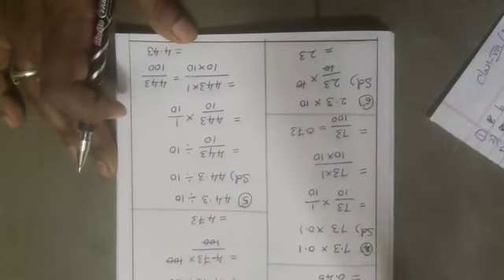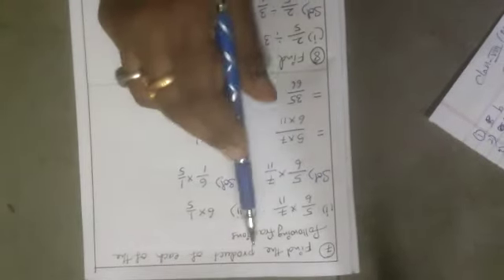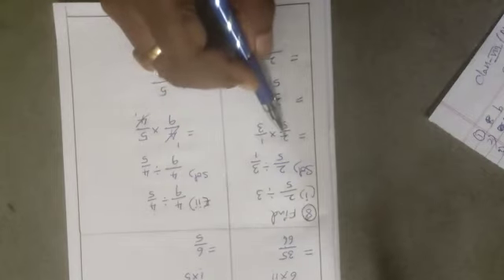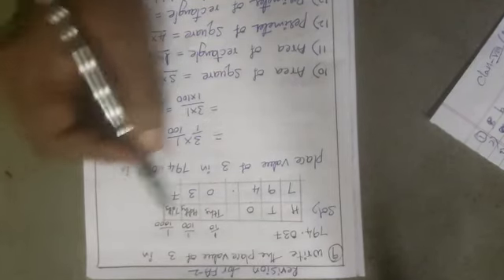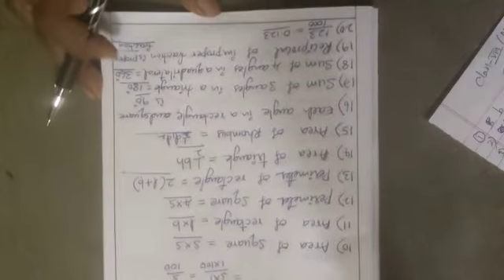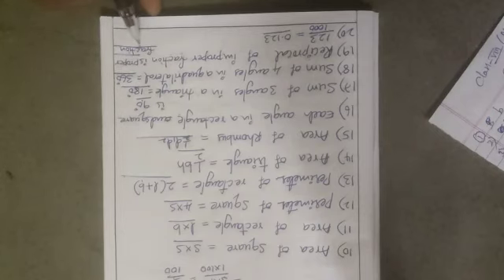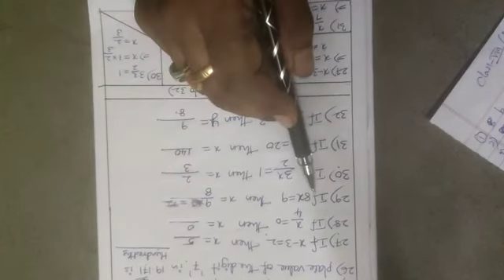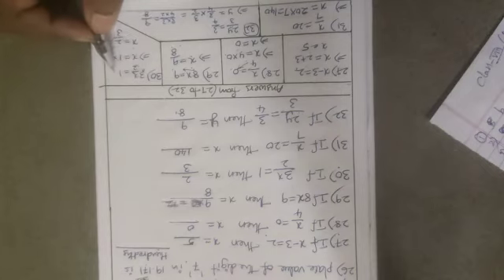Class 8 FA Revision 2